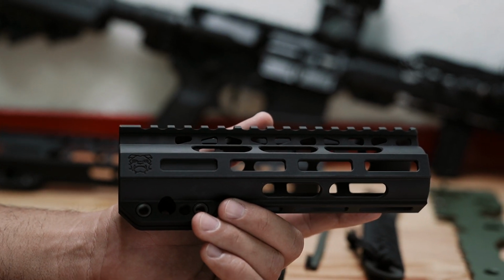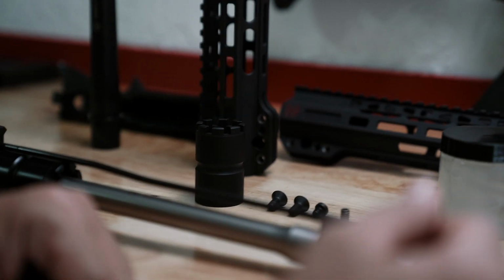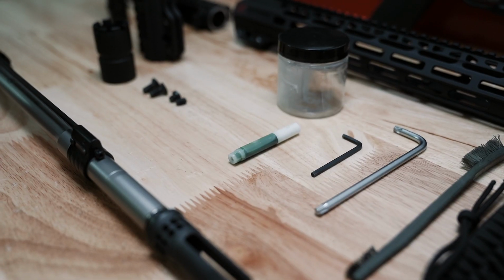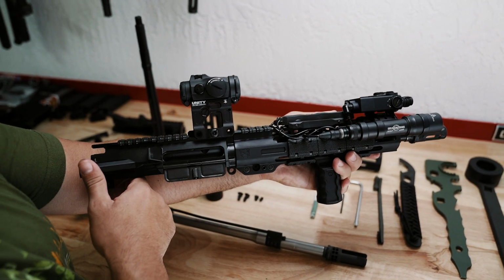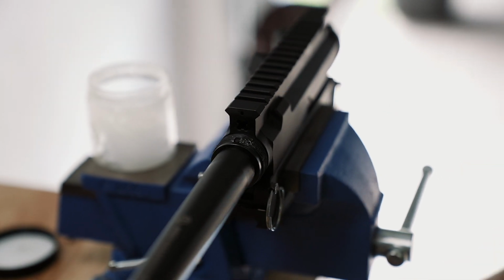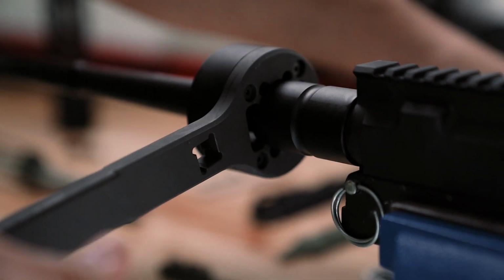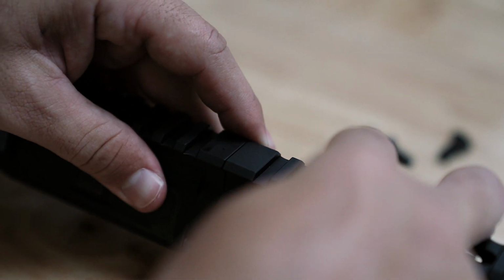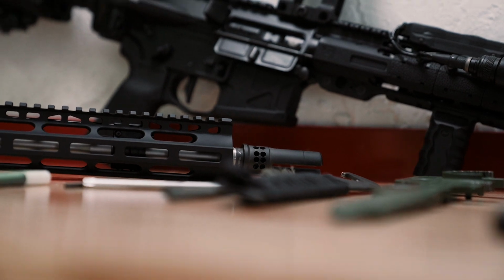Rosco Manufacturing Purebred handguard installation (How-to)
In this video we show you how to properly install your new Purebred series handguard. We also highlight the correct tools needed and provide insightful tips to consider during your installation.

We STRONGLY recommend that installation of ANY Rosco Manufacturing product be attempted by a trained armorer, or at least by someone that has the  (correct) basic knowledge of the AR series platform. Rosco Manufacturing will not be responsible for any damage done to the product (or firearm, etc) that arises from incorrect installation.

Make sure to follow the THREE basic safety rules before attempting to install this (or any) product:

1. Always keep the firearm pointed in a safe direction!

2. Always keep the firearm unloaded!

3. Always keep your finger off of the trigger!